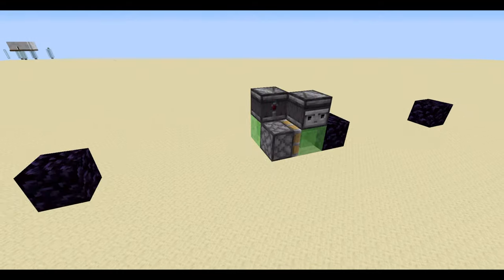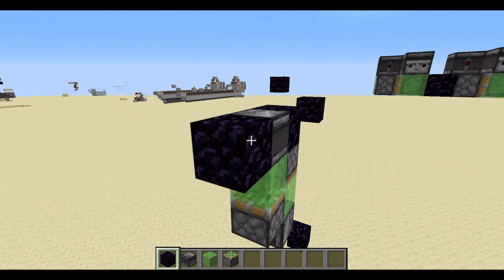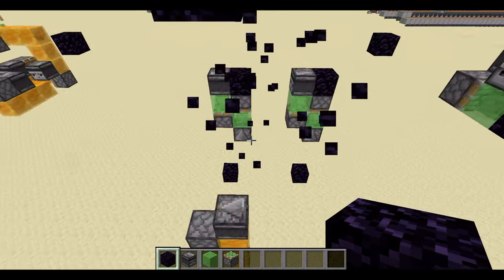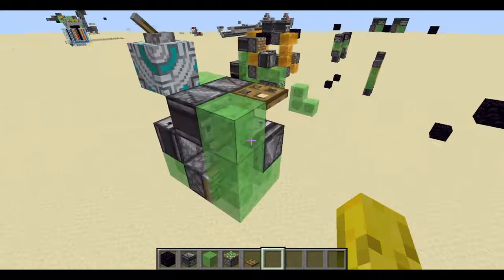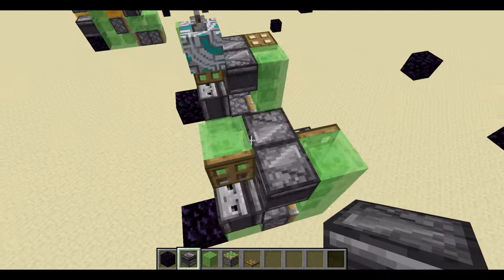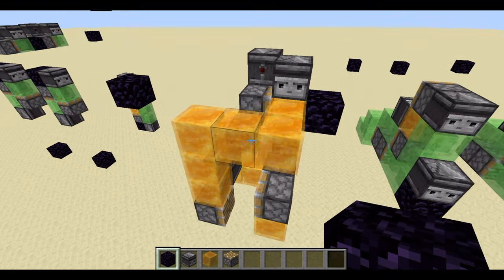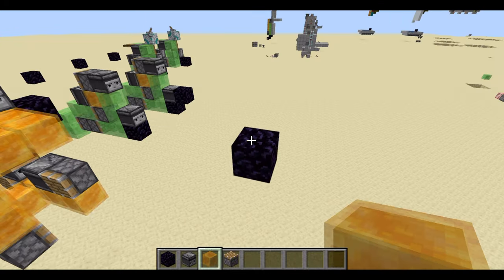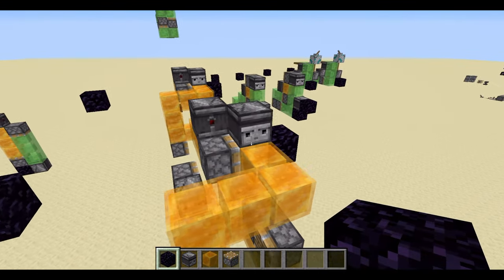SUPER simple flying machines for minecraft 1.19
timestamps:
0:00 - introduction
0:19 - 2 directional flying machine
1:32 - 2 directional flying machine upwards
3:16 - self returning flying machine 1 way
4:29 - self returning flying machine 2 way
6:29 - self returning flying machine attachable section
8:25 - slimeless flying machine
10:20 - end notes